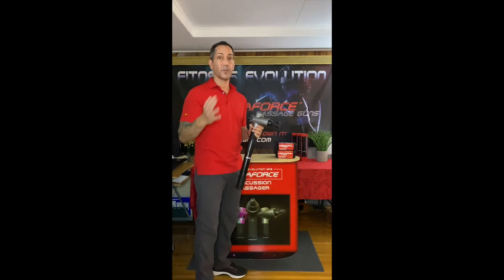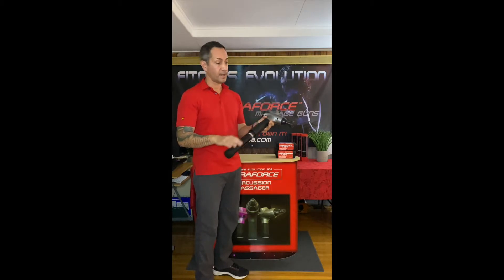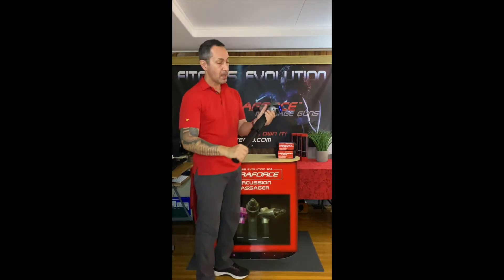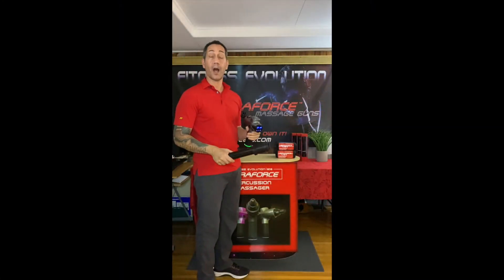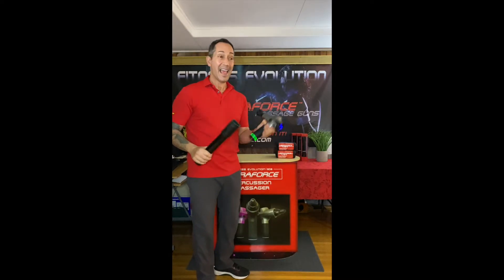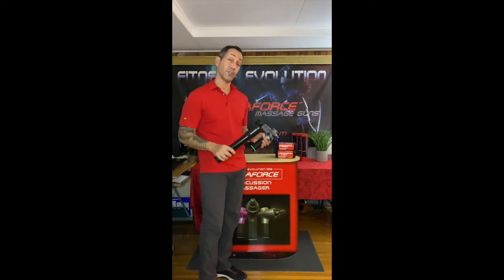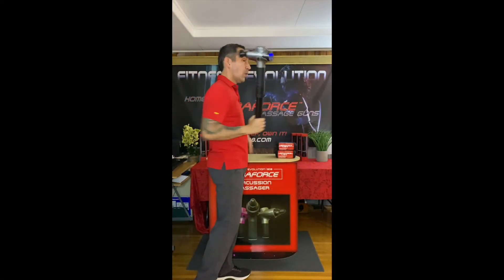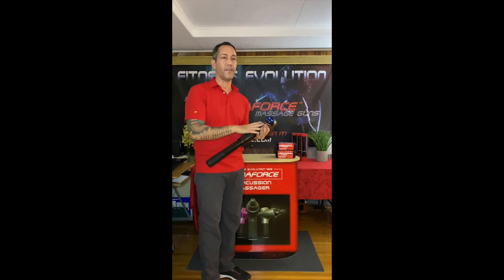REACH 360 Attach & Remove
As of 2023 we have revised instructions to hold the Reach 360 at the coupling area where it meets the pipe (on top of our label area) to insert and remove verses, holding far away for leverage.

This is your crash course on how to connect “attach” and “remove” your Patented REACH 360™ Extension Arm correctly and safely as not to damage the battery portion of your device.